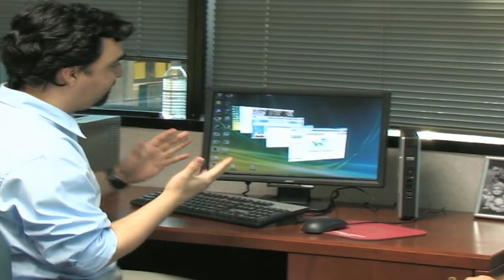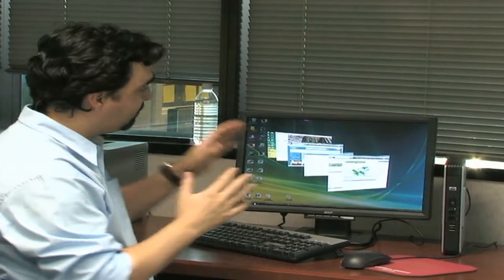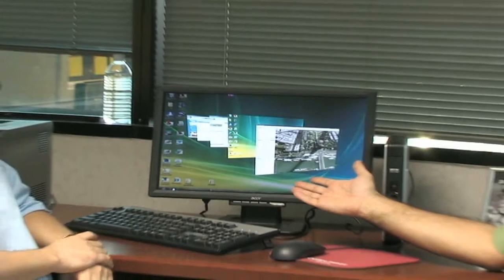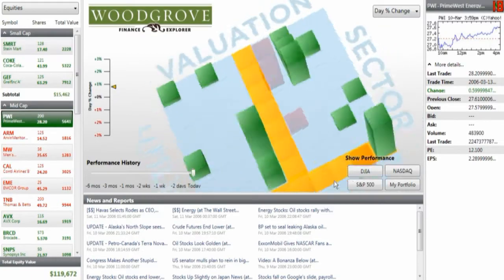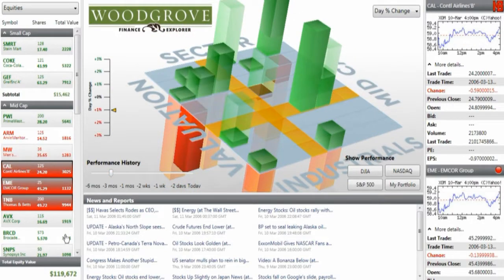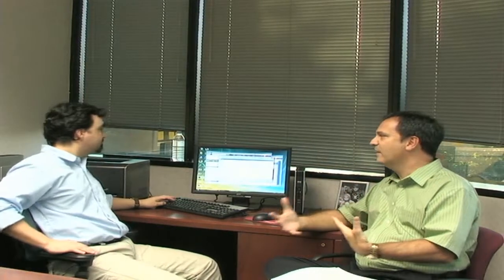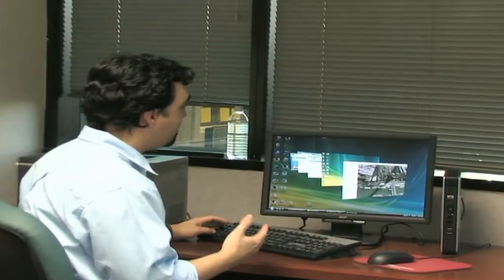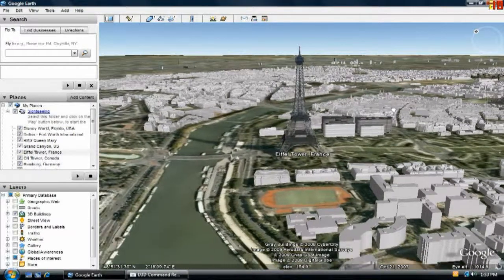HDX 3D with HDX Adaptive Orchestration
See how HDX Adaptive Orchestration technology under development by Citrix intelligently combines HDX 3D client-side and server-side graphics rendering to deliver Aero desktops, WPF/JavaFX-based business applications and high-end OpenGL/DirectX professional graphics. In this video, Juan Rivera and Derek Thorslund demonstrate HDX 3D graphics being delivered to an HP Windows XPe desktop appliance.